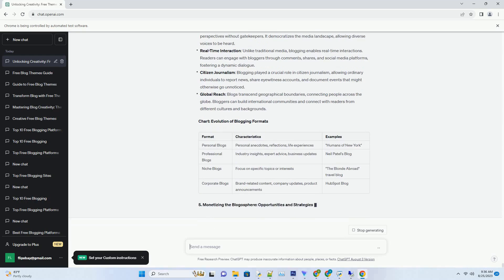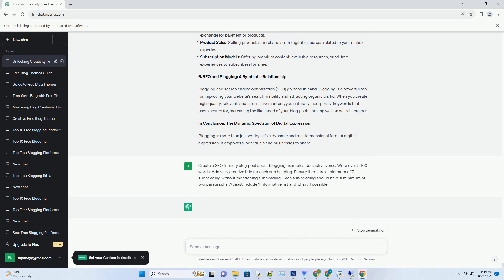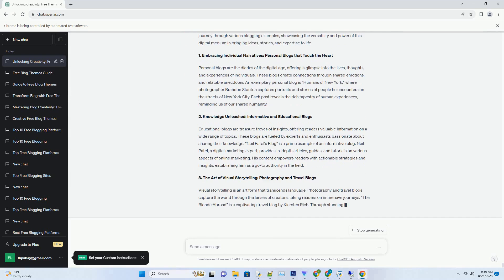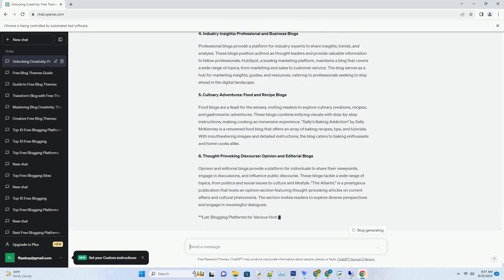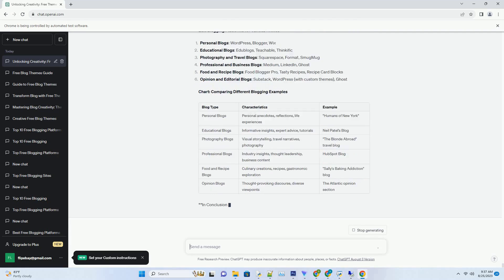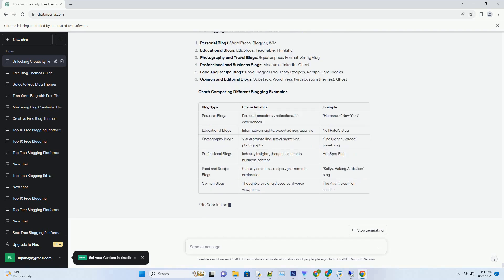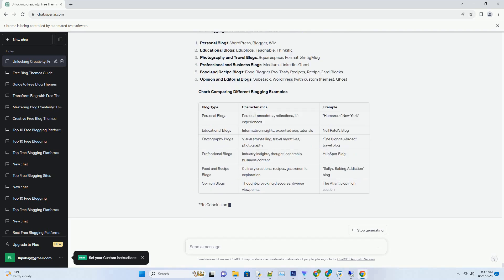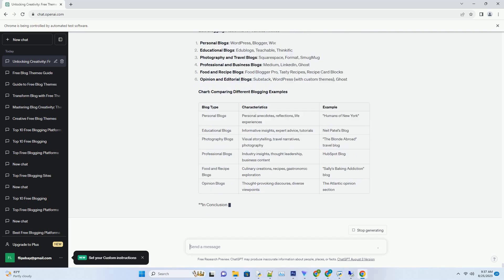blogging examples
title: unveiling brilliance: a kaleidoscope of blogging examples
blogging is a canvas where creativity and expression blend seamlessly, giving rise to a myriad of captivating narratives. from personal stories to informative insights, the blogging landscape is as diverse as the voices that shape it. this comprehensive guide takes you on a journey through various blogging examples, showcasing the versatility and power of this digital medium in bringing ideas, stories, and expertise to life.
1. embracing individual narratives: personal blogs that touch the heart
personal blogs are the diaries of the digital age, offering a glimpse into the lives, thoughts, and experiences of individuals. these blogs create connections through shared emotions and relatable anecdotes. an exemplary personal blog is "humans of new york," where photographer brandon stanton captures portraits and stories of peopl ...